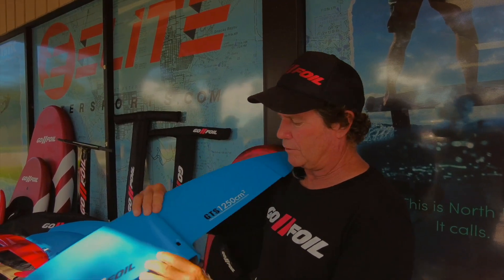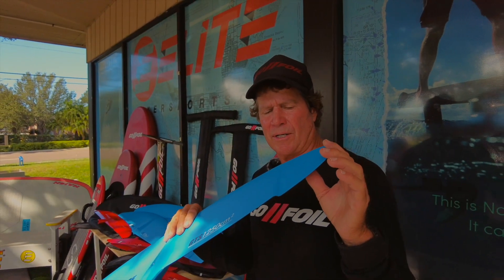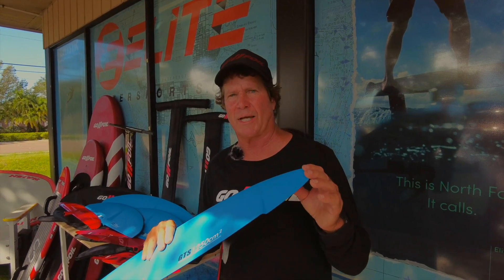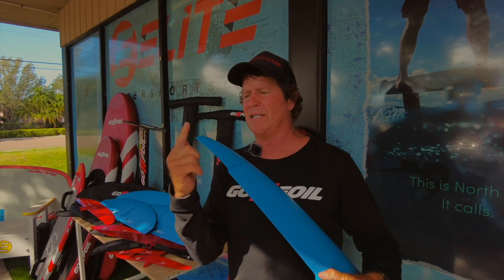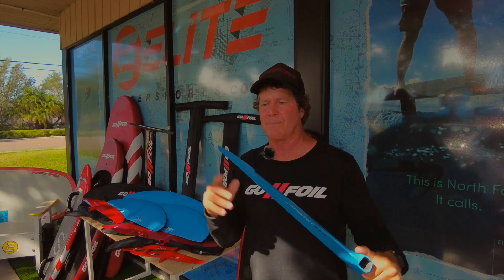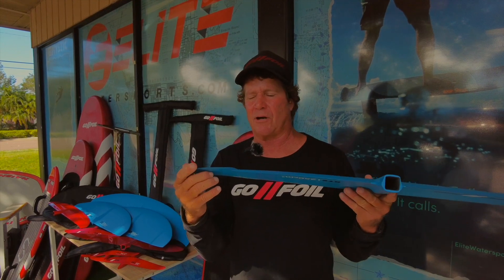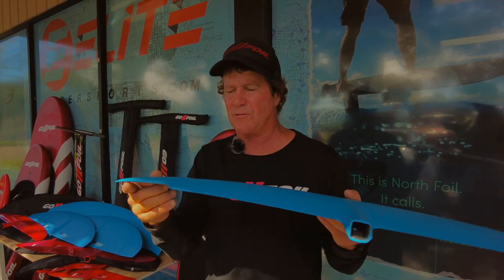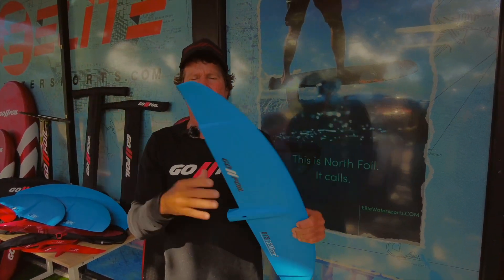GoFoil Wing Steps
Watch as Alex Aguera explains the science and theory of his innovative foil step design, which has been integrated into the entire GoFoil lineup.